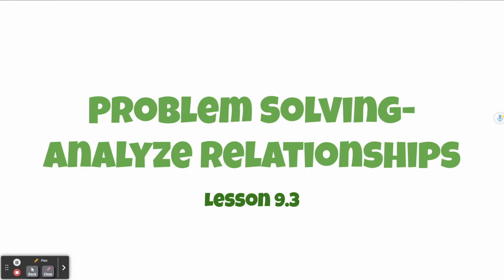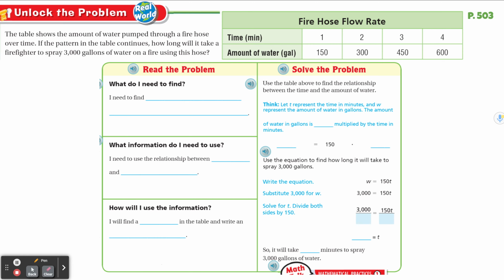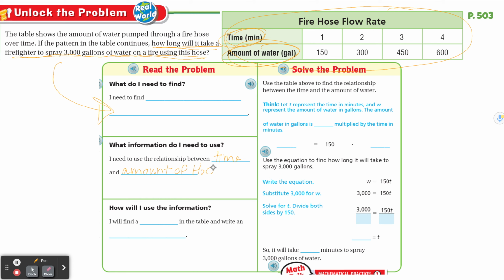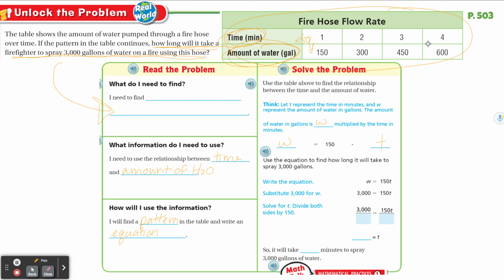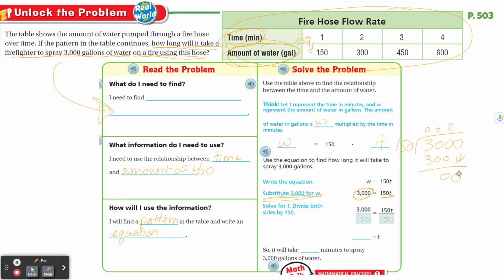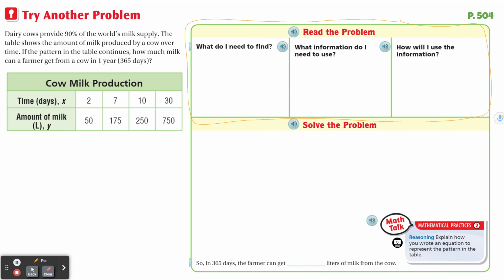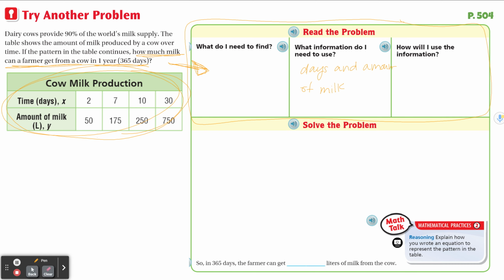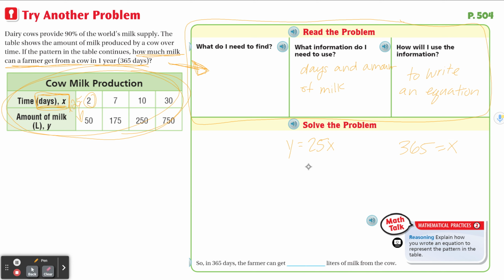9.3 Problem Solving - Google Slides